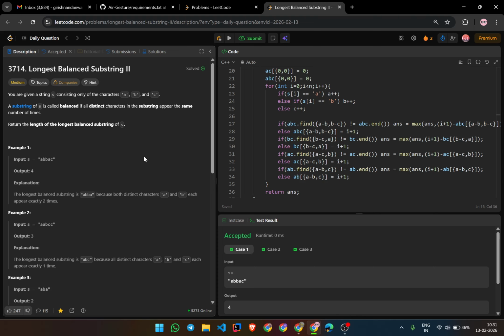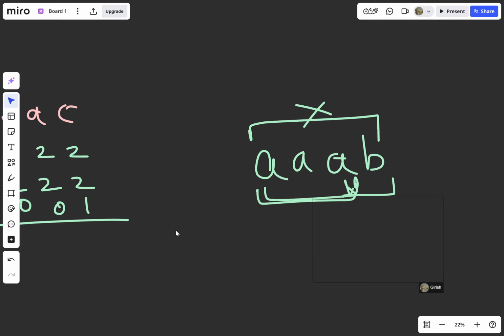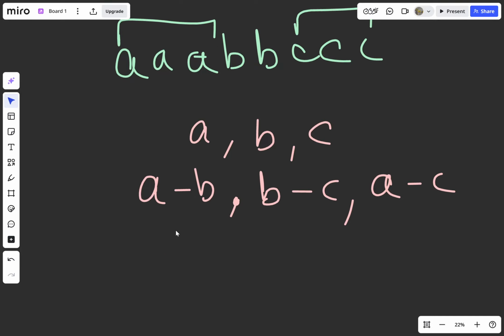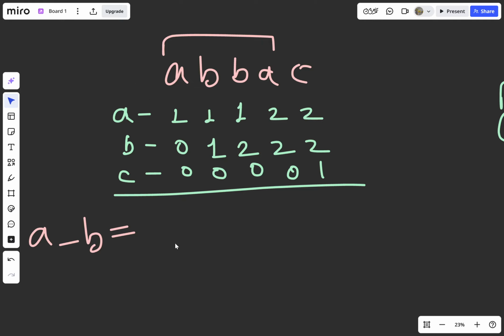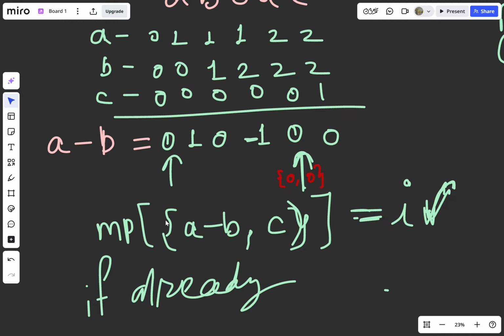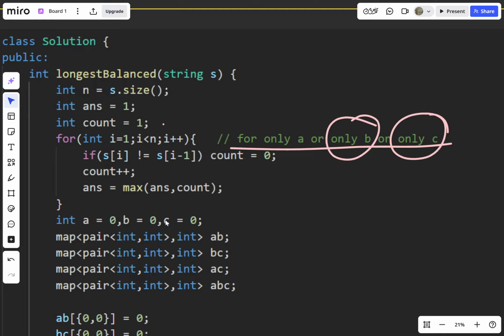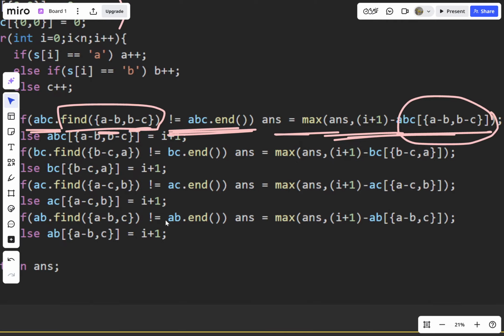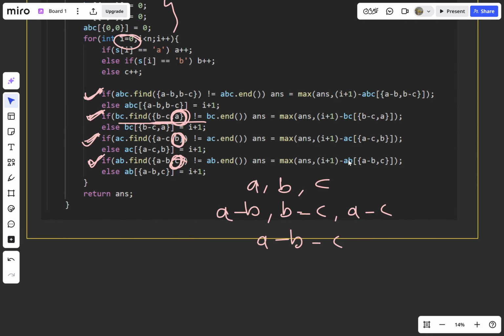Leetcode Daily 13-02-2026 | Problem No. 3714. Longest Balanced Substring II